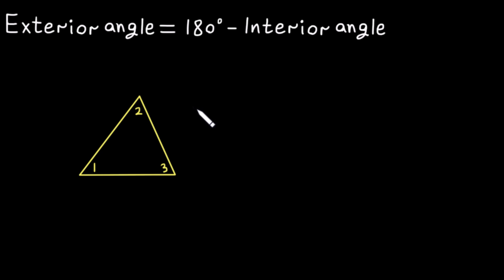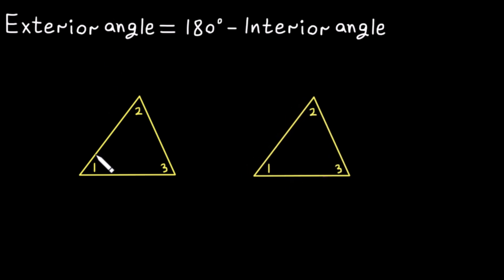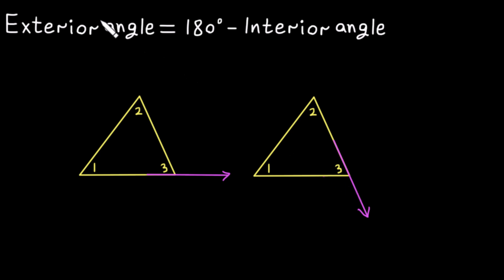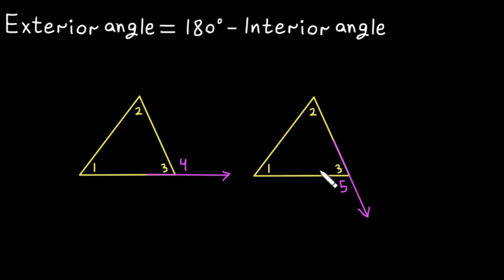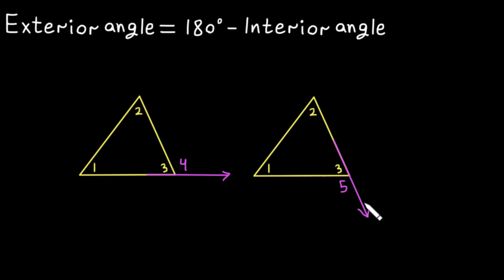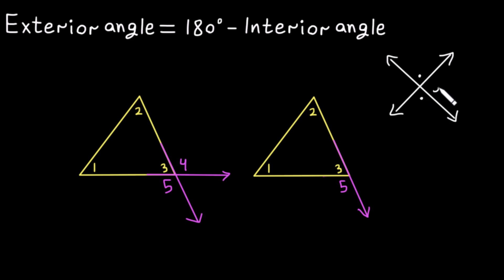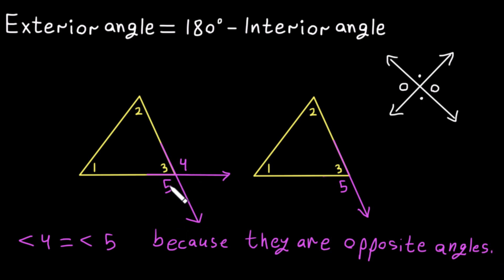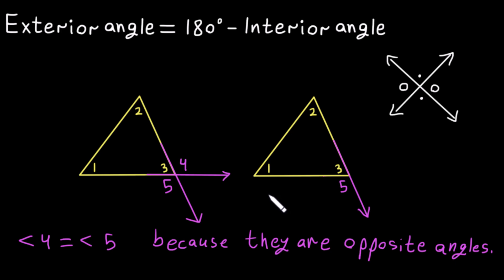Two Exterior Angles at a Vertex are Equal (Proof)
❖ In this video, we explain why *two exterior angles at a vertex are equal (Proof)* and *why they are equal*.

Using clear visuals and a step-by-step explanation, you'll see *how these two angles are actually opposite (vertical) angles,* formed when you extend different sides of a triangle at the same vertex.

You'll also understand why it doesn't matter which one you choose when calculating the sum of exterior angles.

🎯 Key concepts covered:
✔ *Why a vertex can show two exterior angles*
✔ *What are opposite (vertical) angles?*
✔ *Why vertical angles are equal in measure*
✔ *Why we only count one exterior angle per vertex in the 360° sum*

✅ This video helps clarify a small but important detail when learning about exterior angles of triangles and polygons.